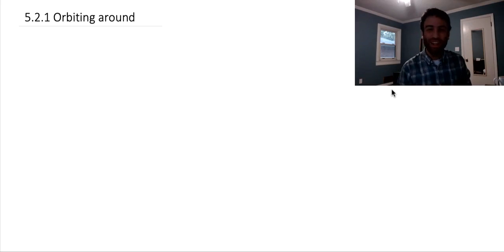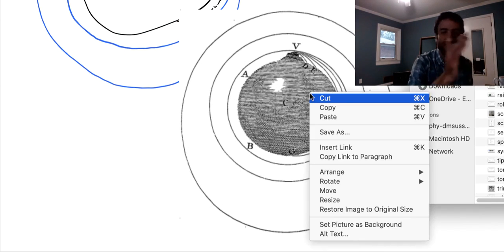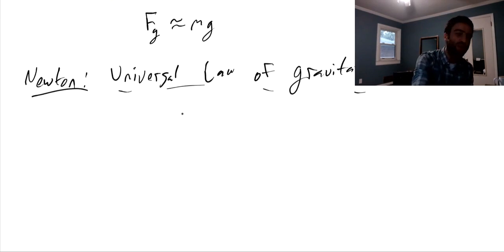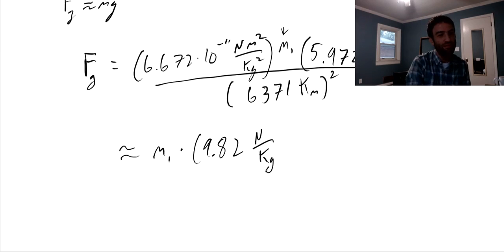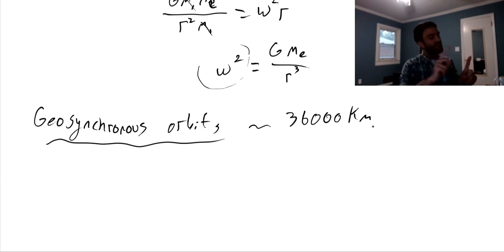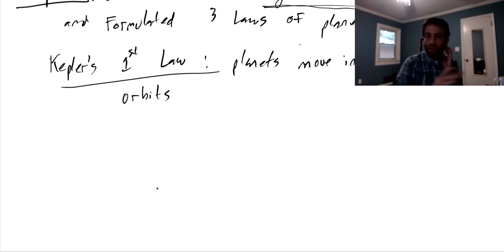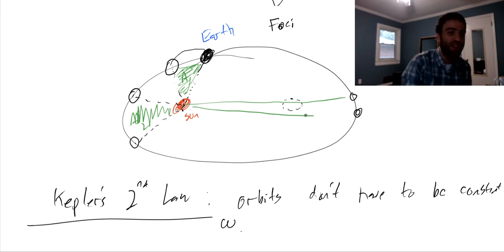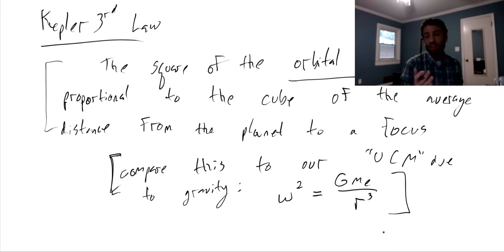How Things Work 5.2: Orbits and Kepler's laws!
Here we learn about things flying around in outer space! We'll cover planets, satellites, cannonballs, and more!

0:00 Introduction and recap of uniform circular motion
1:45 Throwing more tomatoes
2:45 Newton's cannonball
6:00 Orbital period
8:00 Newton's "Universal law of gravitation"
13:45 Gravitational orbits
16:55 Geosynchronous orbits
18:30 Kepler and Brahe
21:10 Kepler's 1st law of planetary motion
23:35 Kepler's 2nd law of planetary motion
26:30 Kepler's 3rd law of planetary motion